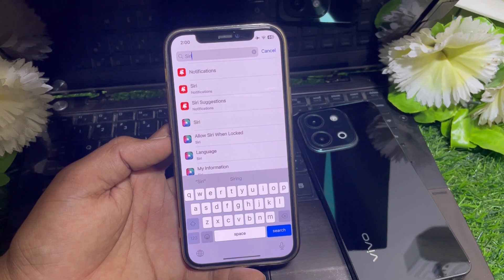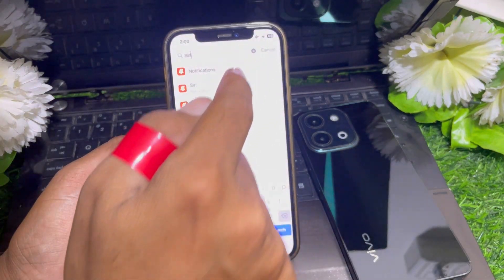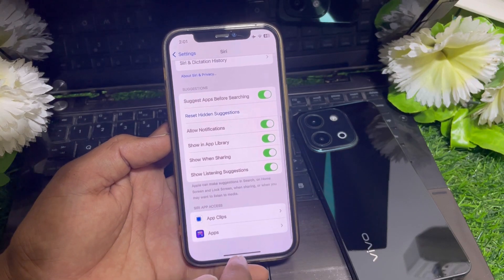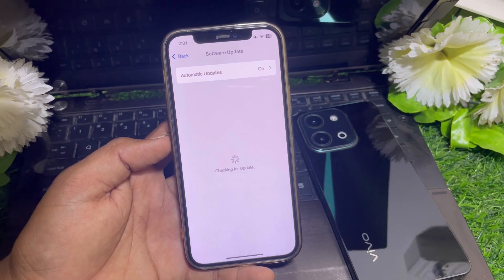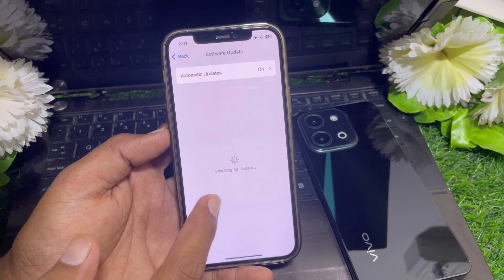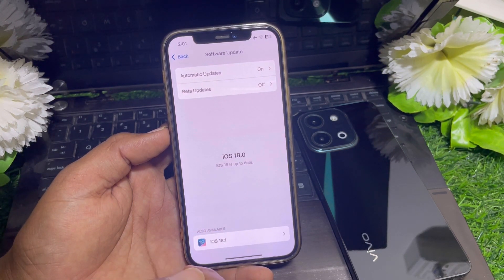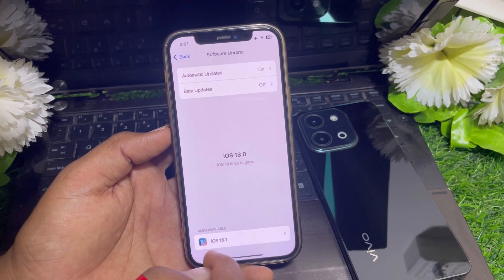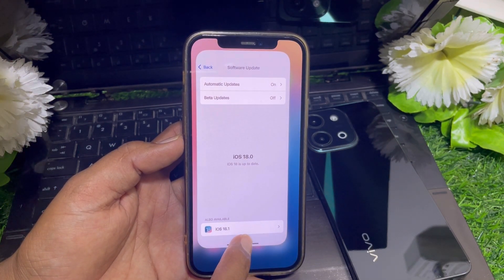Siri Not Working Without Internet iOS 18 / Fixed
Hi Everyone, After watching this video you will be able to know " Siri Not Working Without Internet iOS 18 / Fixed ". So get rid of this problem and enjoy your device.